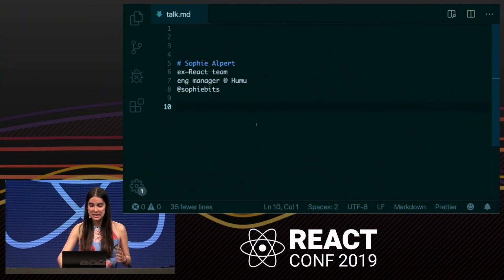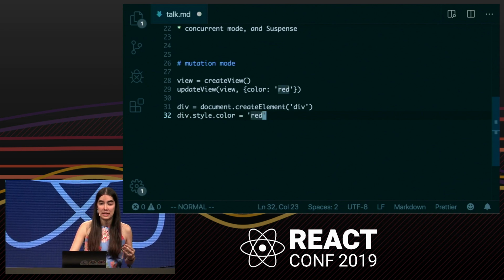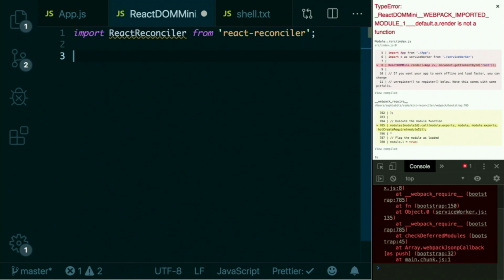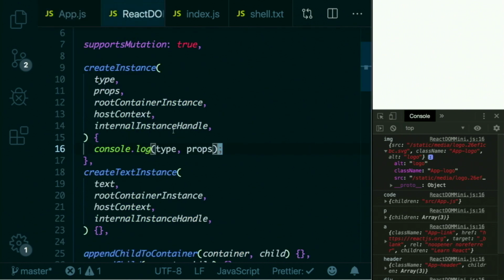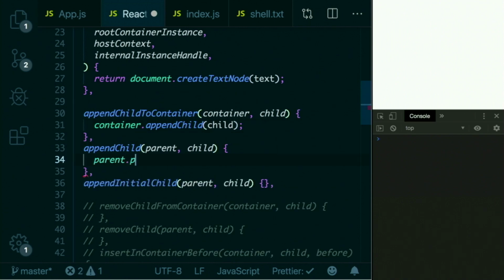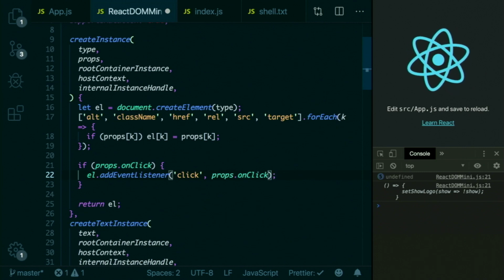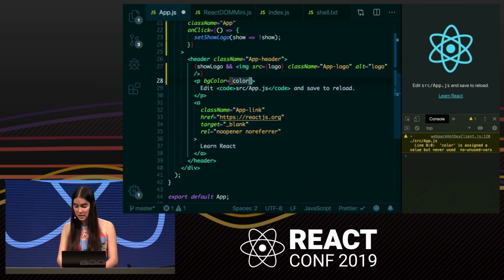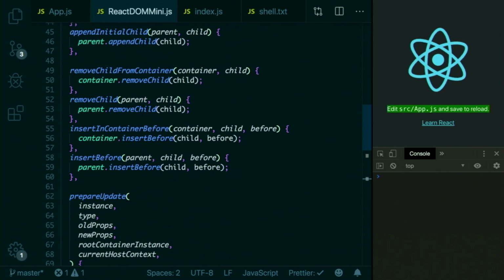Building a Custom React Renderer | Sophie Alpert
There's a little-known npm package named react-reconciler that lets you build your own React renderer. React DOM and React Native themselves are built on top of it. And with it, you can build your own. In this talk, we'll build a simple version of React DOM. With any luck, you'll walk away with a better understanding of React.